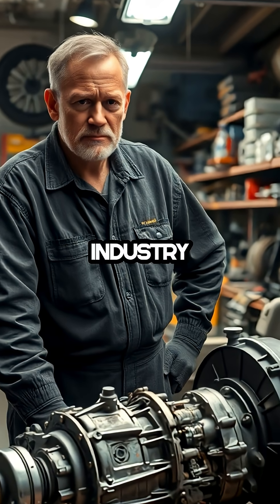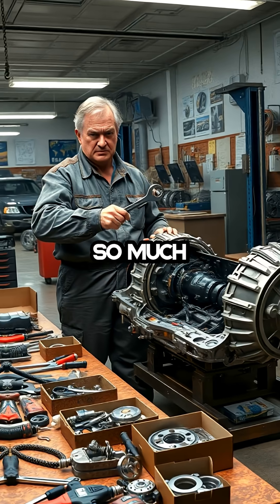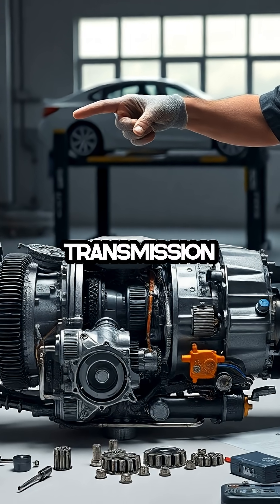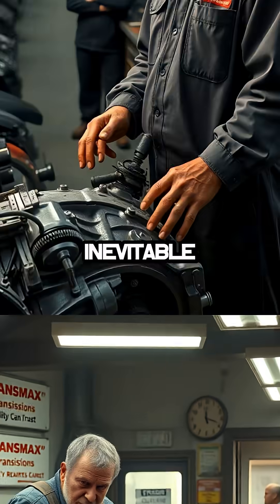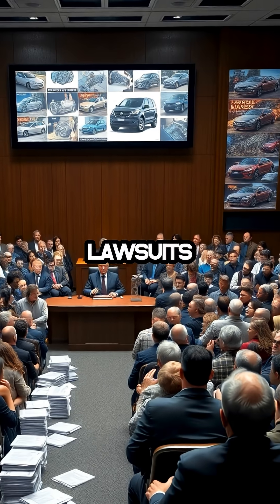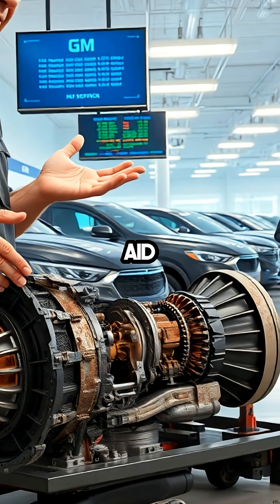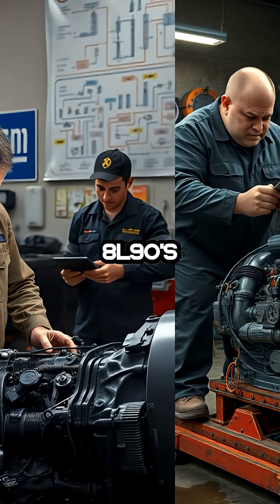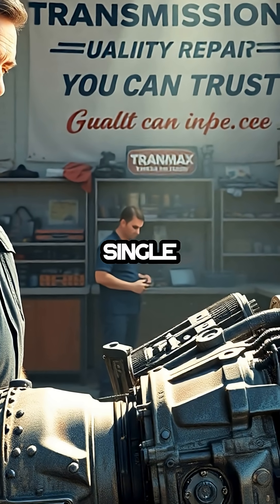GM’s Worst Transmissions Exposed: Why Flushes Don’t Work!